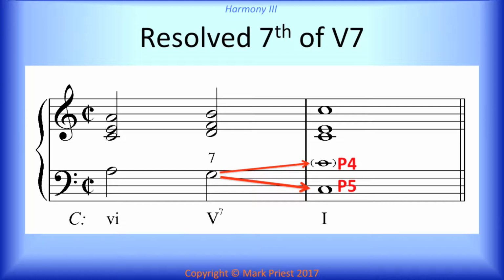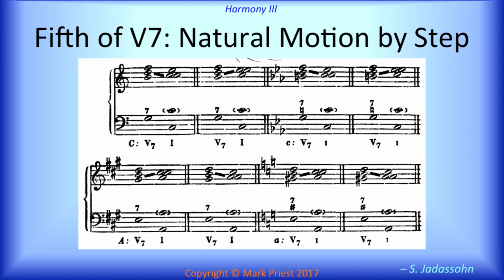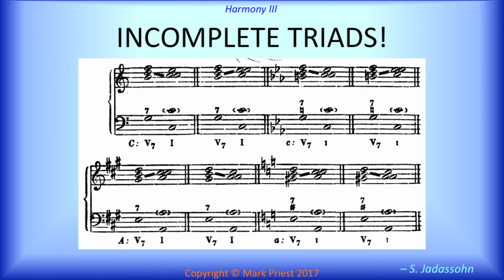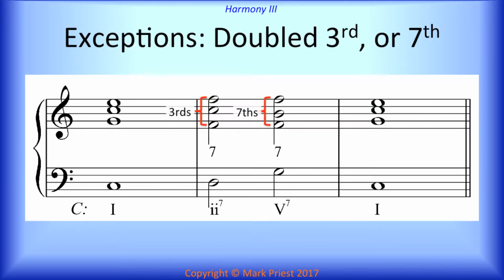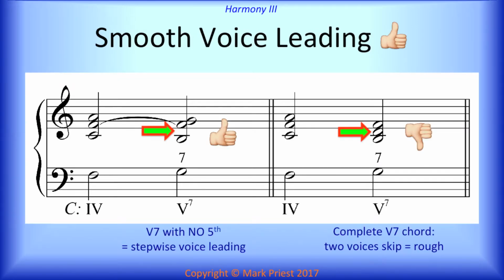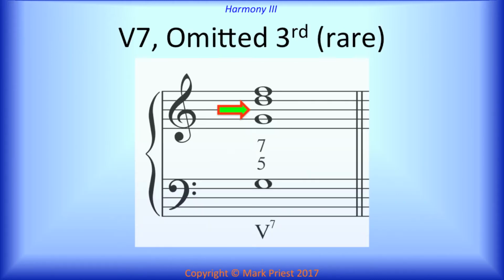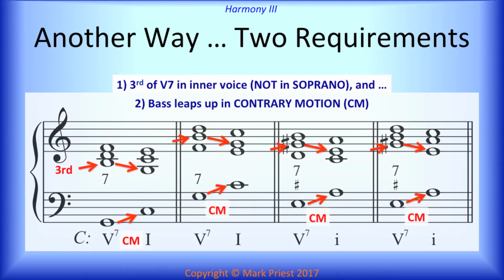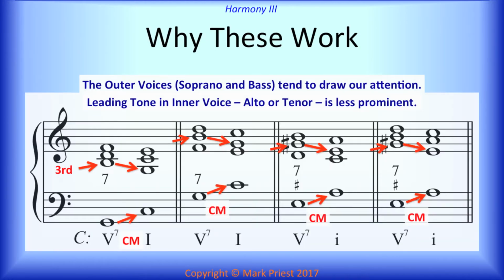Chords of Four Notes: Dominant 7ths (Part 2)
Greetings and welcome to the second stop along our “music theory track,” second semester! Dominant Seventh Chords, Part 2: Natural Resolution, Voice Leading, Incomplete Chords, and Hidden Fifths. It’s a lot of vital theoretical material, which we’ll be putting to work in a follow-up video, so pay attention! [...]

Jadassohn, Dr. Salomon. Manual of Harmony, pp. 25-29. Breitkopf and Hartel, 1890. Public Domain.

Internet Archive Link – must copy url and paste into browser – to download [Harmony]

Manual of Harmony, pp. 54, 56, by Dr. S. Jadassohn. Breitkopf and Hartel, 1890. Public Domain work.